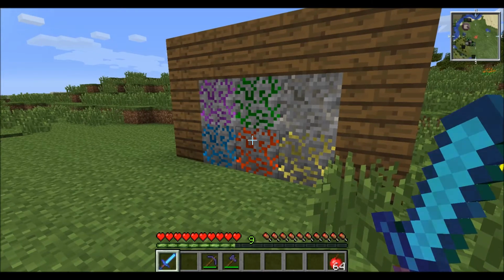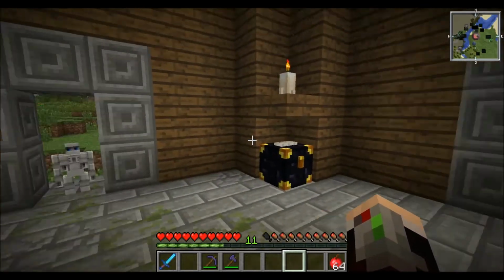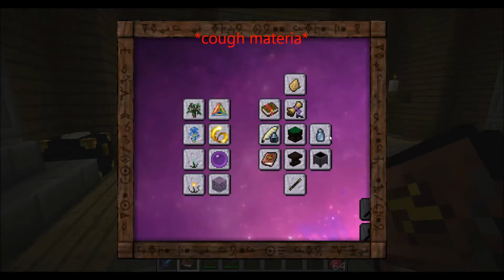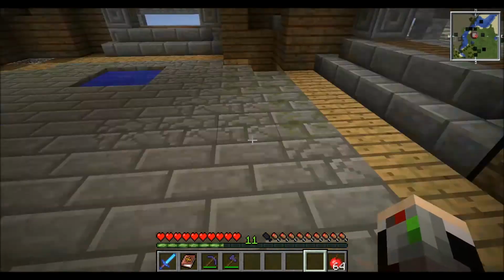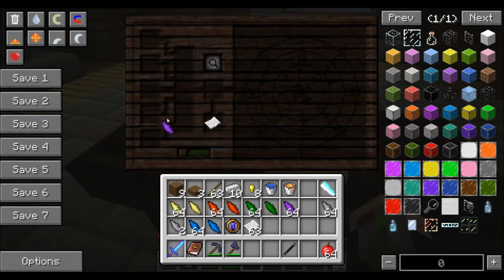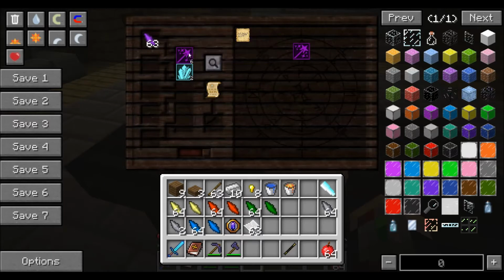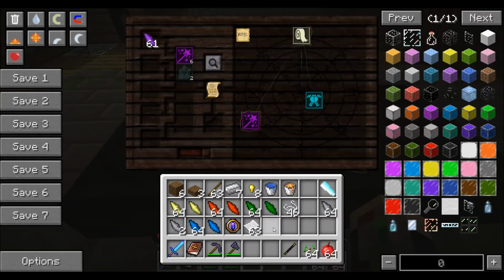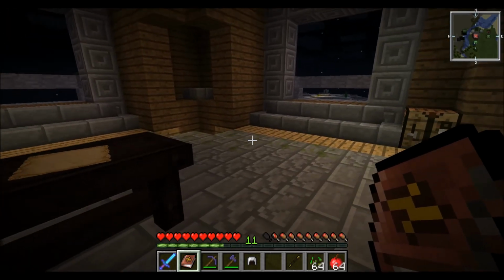FTB Thaumcraft: A Beginner's Guide [Thaumcraft 3, now out of date]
Howdy Dantanion's and fellow FTB players alike! When I first started Thaumcraft, help was thin on the ground... spread the word, the mystery has been lifted. A little. :P

01:32 Step 2: Shards
03:55 Step 3: Making the Basics
10:59 Step 4: Using Research Table
19:13 Step 5: Ghasts Vs Holems